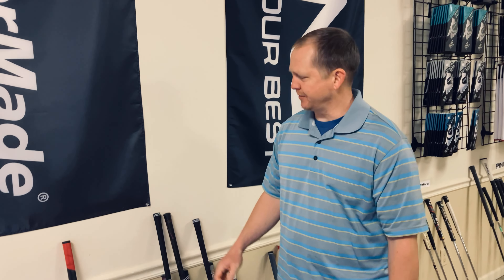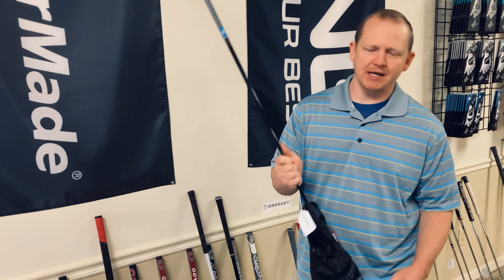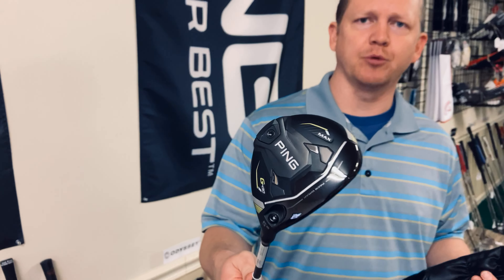2023 Clubs Arriving Now! | Weekly Store Update